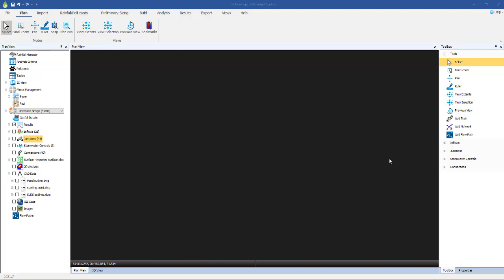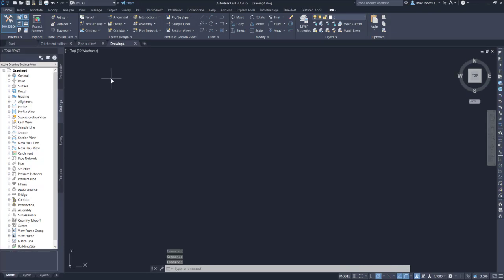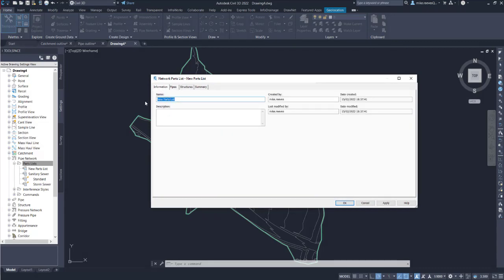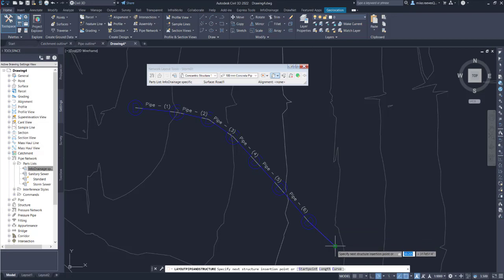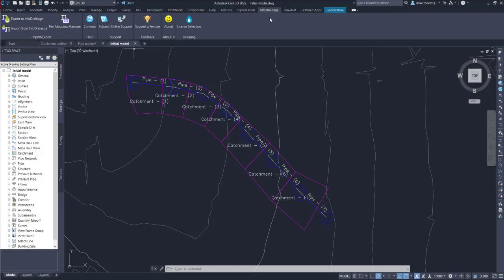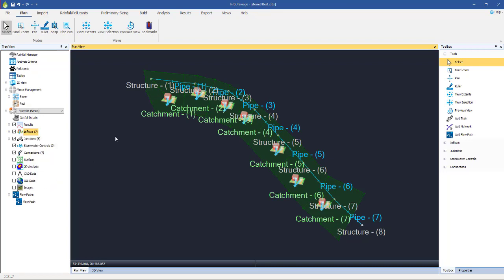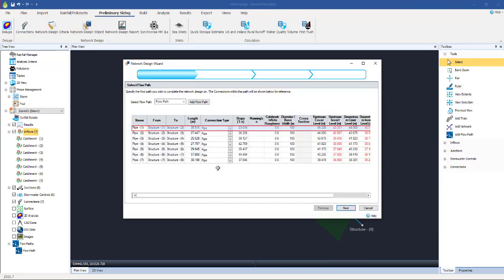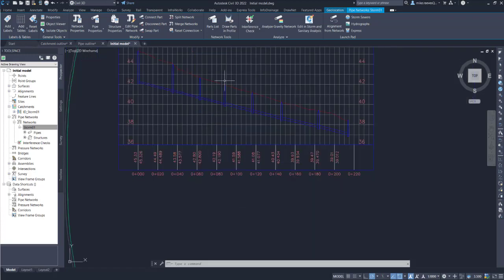A round trip from Civil 3D to InfoDrainage - and back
Did you know that you can create pipes, manholes and subcatchments in Civil 3D and export them to InfoDrainage? Once in InfoDrainage, you can alter your design and then import it back into Civil 3D. While not everything created in InfoDrainage can currently be linked to Civil 3D, this process can be extremely helpful for firms that rely on Civil 3D and InfoDrainage extensively. In this video, we take you through your options for coordinate systems, catalogues and parts lists before you begin your round-trip.